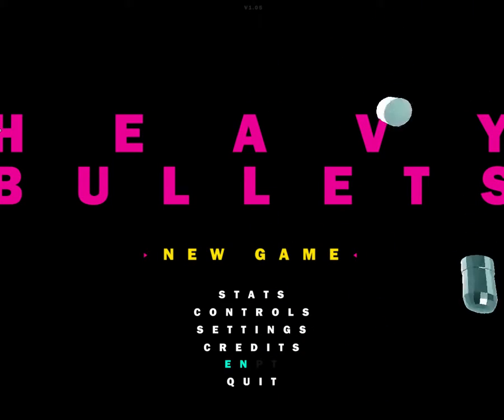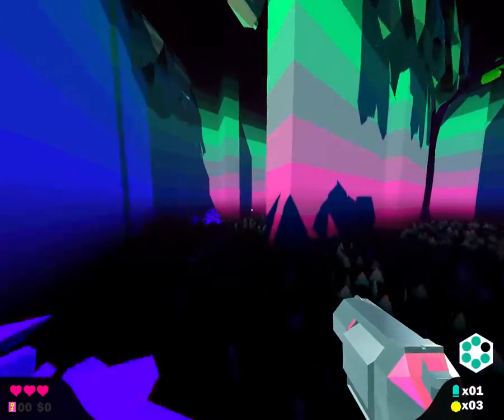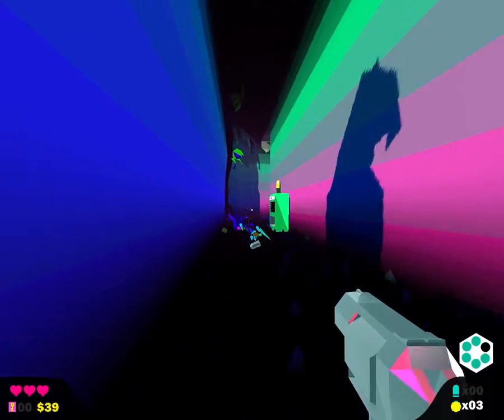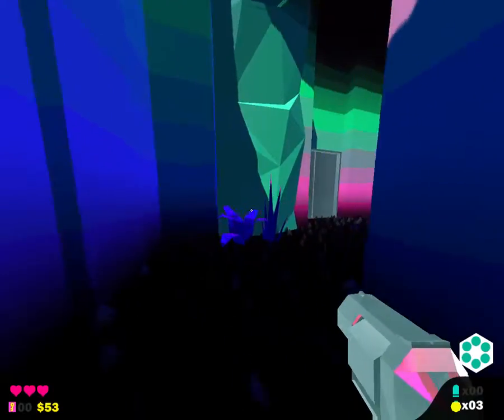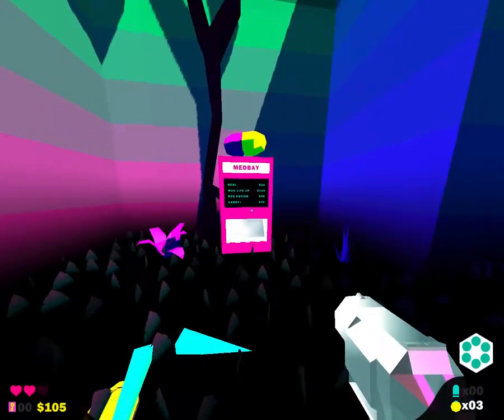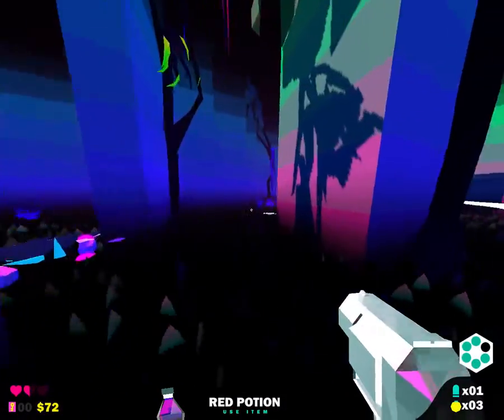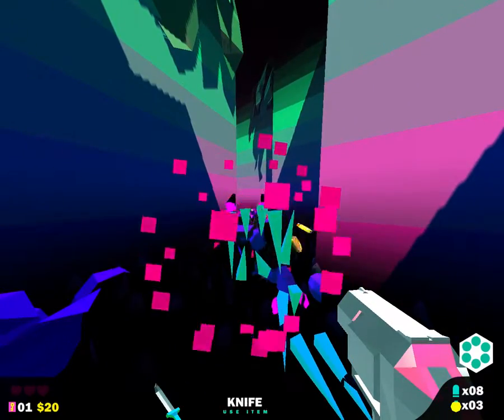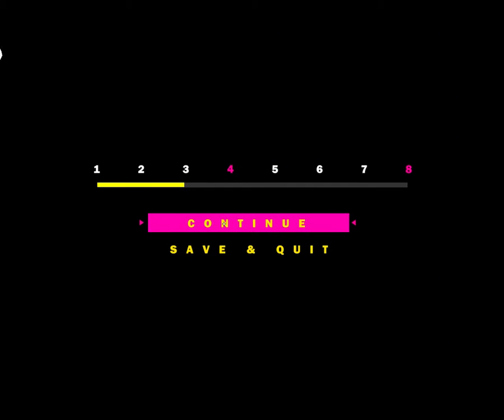Worth it? - Heavy Bullets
Heavy Bullets, is it worth it?
an FPS roguelike where your bullets never go away, is it worth your money? watch to find out!